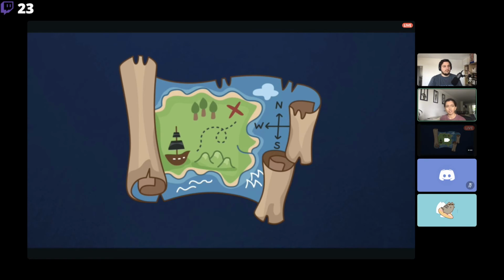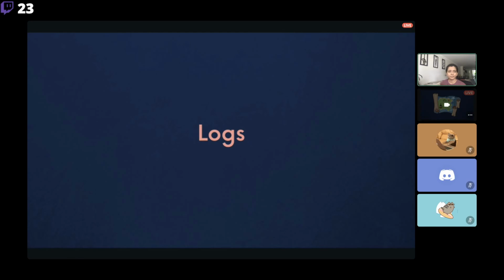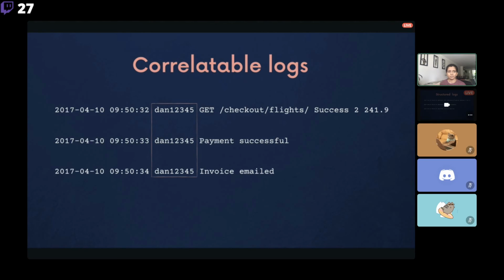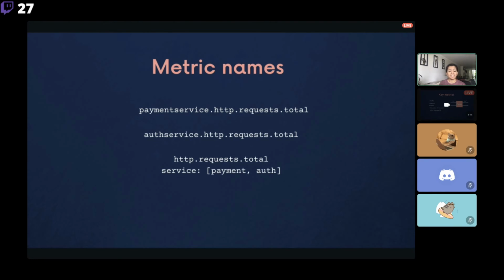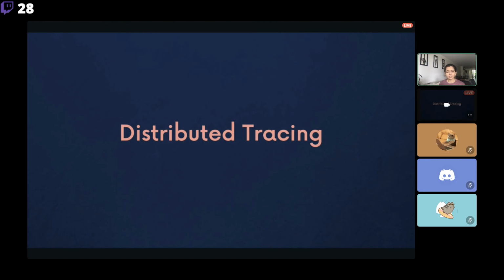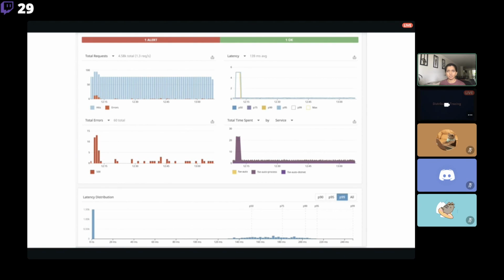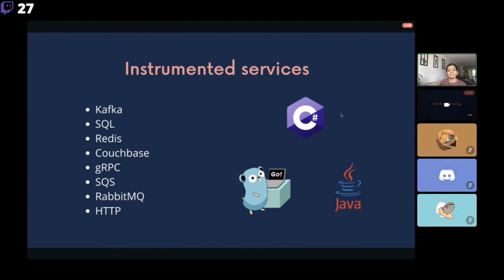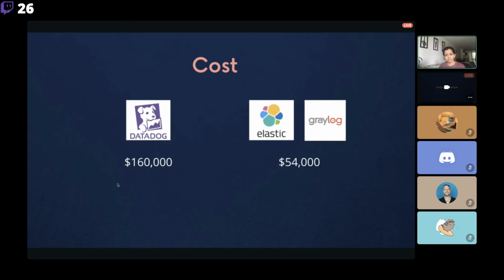MonitoredAF - October Edition - Pranavi Chandru - Our Journey to Building Observable Systems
Pranavi Chandru - Our Journey To Building Observable Systems